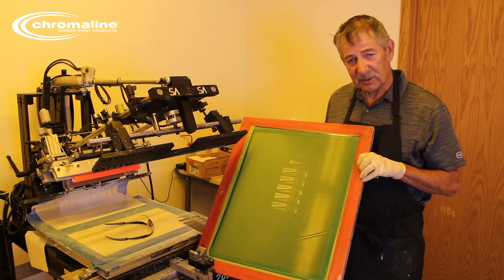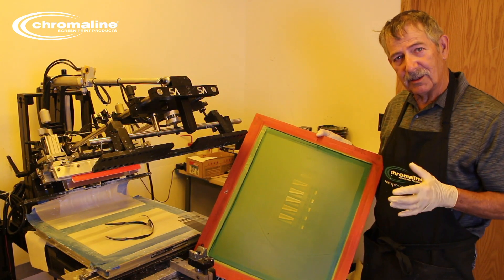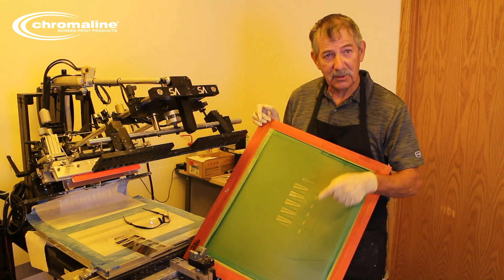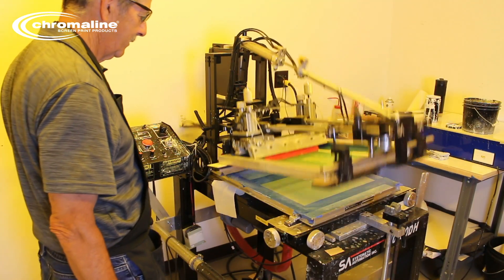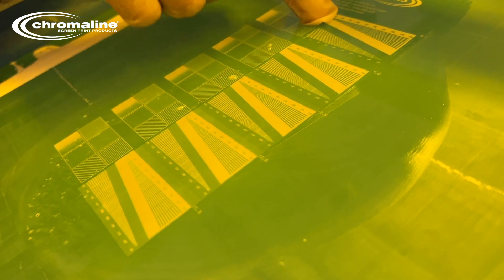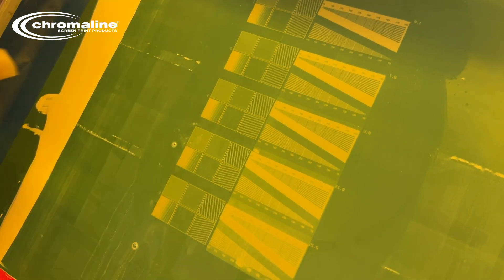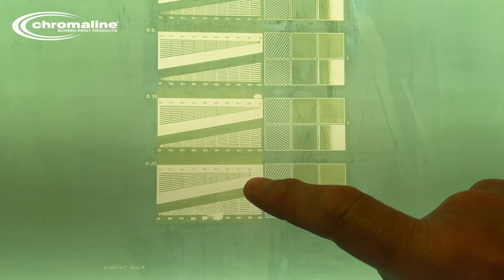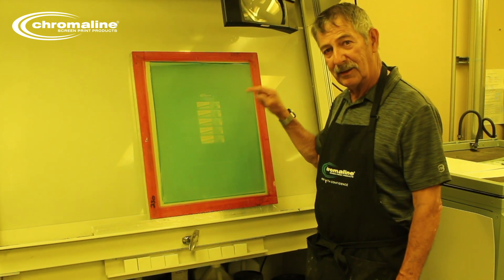The Number 1 Reason For Stencil Breakdown | Chromaline Screen Print Products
We are in the Chroma Test Lab with Mick going over the importance of proper exposure. In this video Mick demonstrates how an underexposed screen breaks down on press. Even if you screen looks good after washout, it still might be underexposed. The longer your exposure, the more durable your screen.